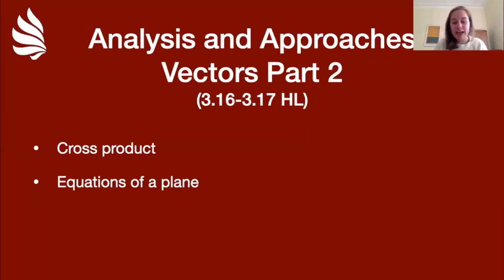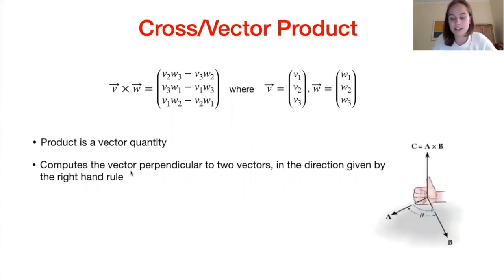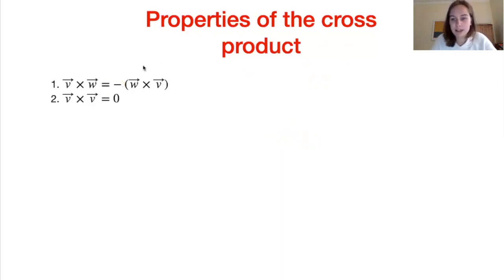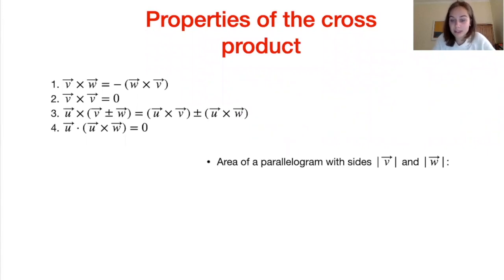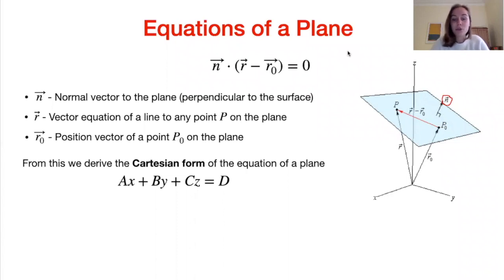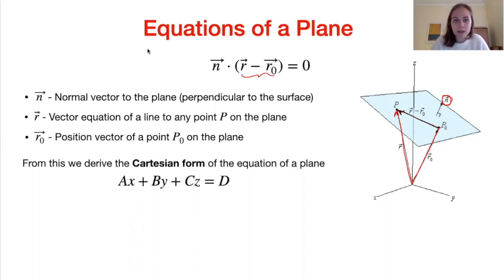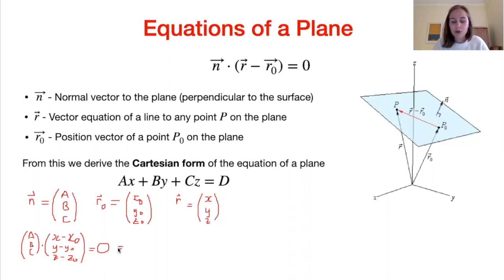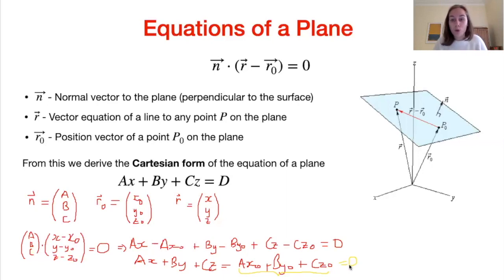IB Maths A&A Revision Vectors HL Part 2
🧑‍🏫 Today’s class on “ Vectors ” is relevant for both standard level and high-level students.

How do you solve vectors in math?

📹 Watch Margot cover the hardest IB Maths topics from the Analysis and Approaches syllabus! In this video, she covers the second part of understanding Vectors!

👩‍🎓Margot is an undercover maths whizz who studies Physics at the University of Edinburgh. Fun fact: Margot actually did direct entry into the second year of her undergraduate degree!

⌛ Video chapters ⌛
00:00 Cross/vector product
02;54 Properties of the cross product
08:40 Equations of a plane

Lanterna Education, Cartesian equation of a plane,What is a vector in math